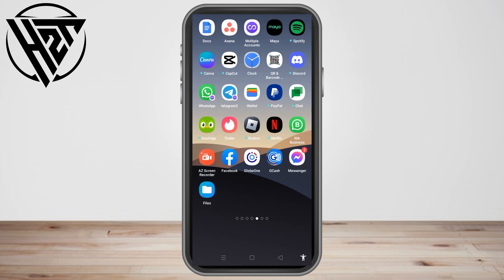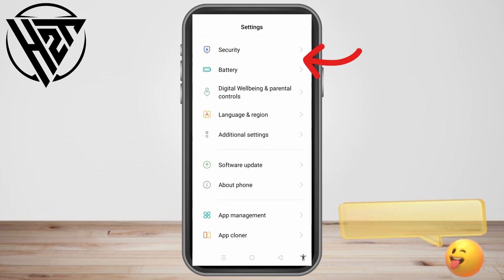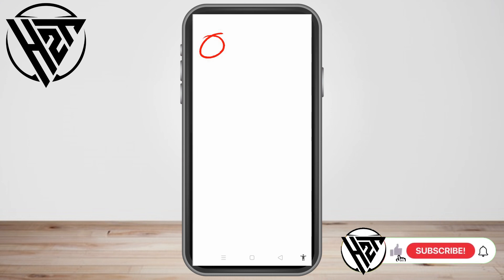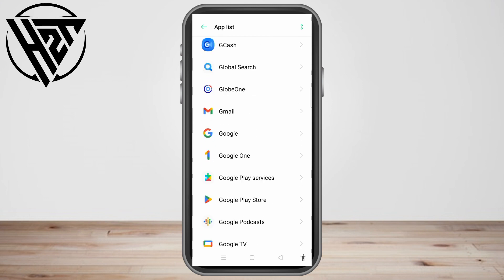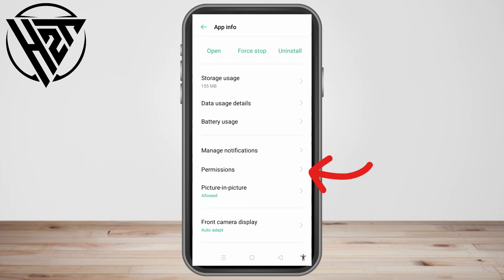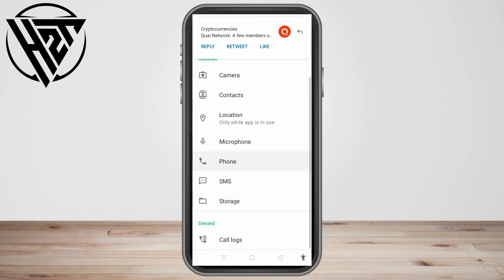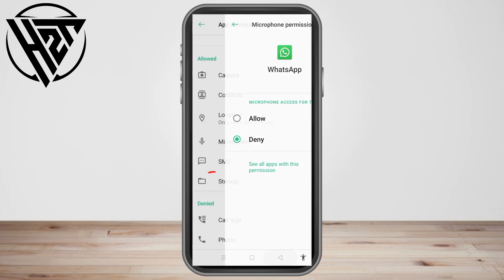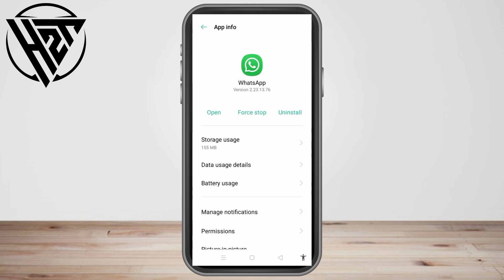How To Disable WhatsApp Call Recording On Android (Easy 2025)